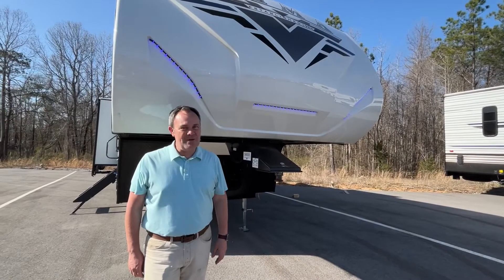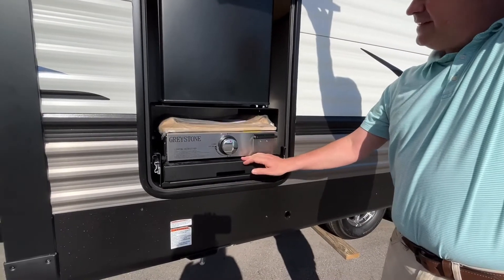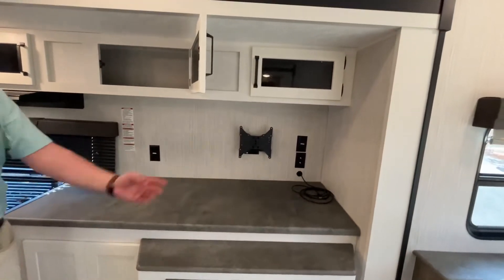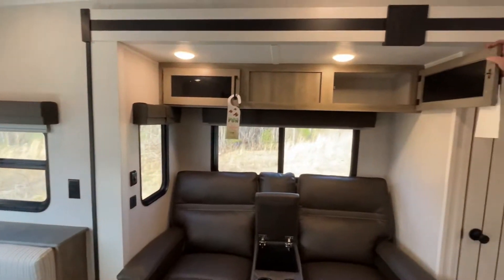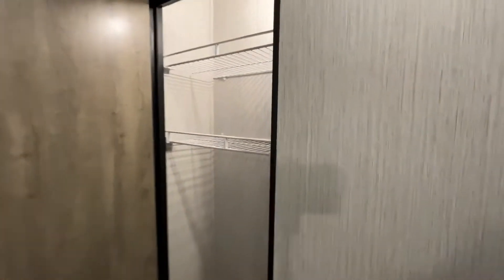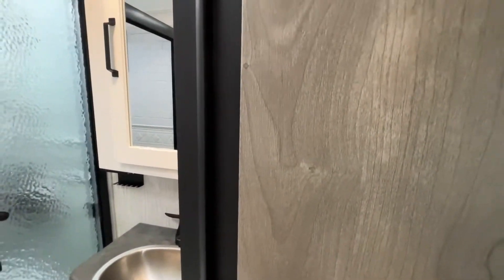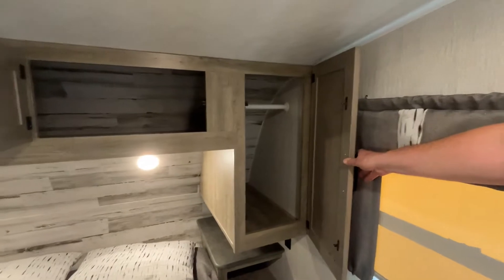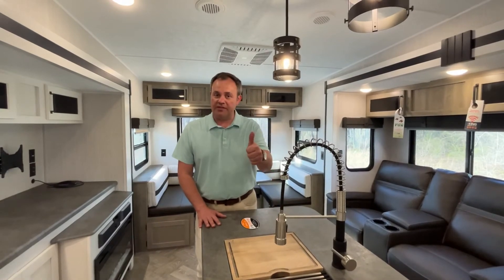2022 Palomino Puma 5th-wheel 315BHTS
Haleyville Alabama
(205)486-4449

For specs and pricing click the dealerships website￼